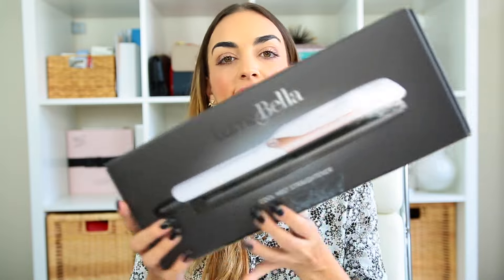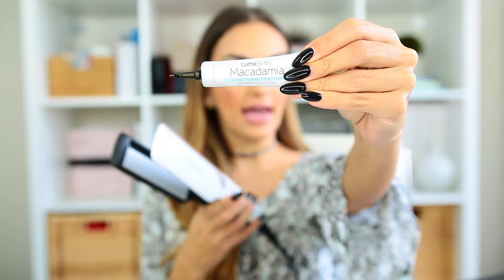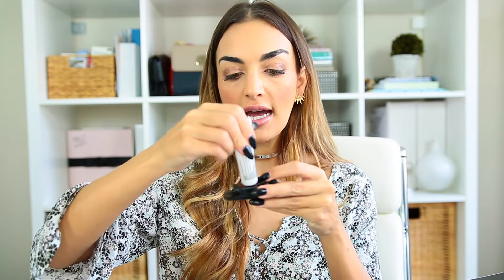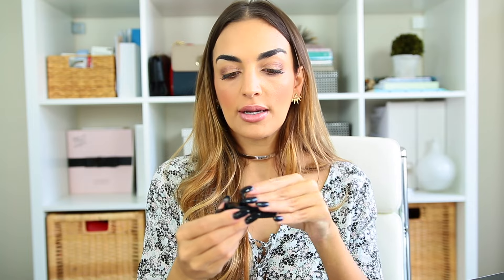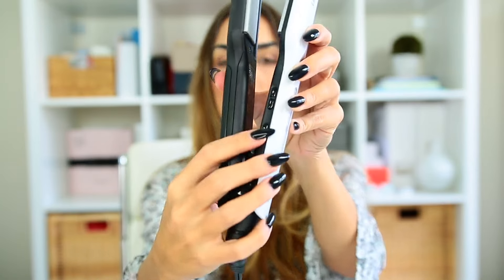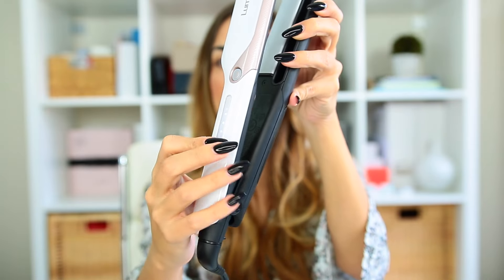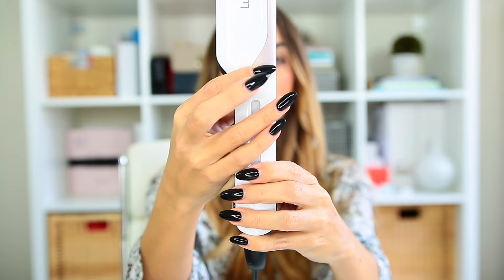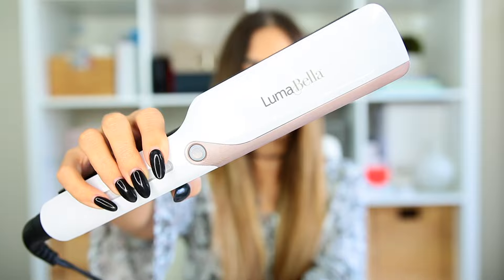LumaBella Cool Mist Straightener Review/Tutorial | Love, Olia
Check out my review of the LumaBella Cool Mist Hair Straightener!